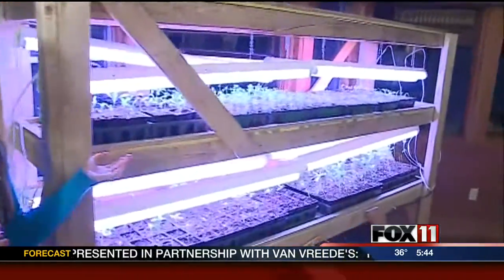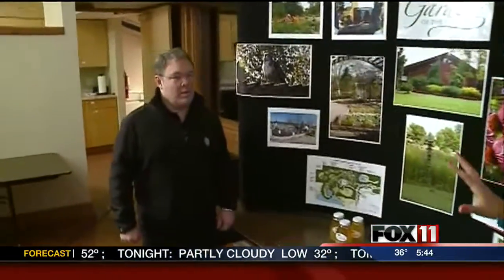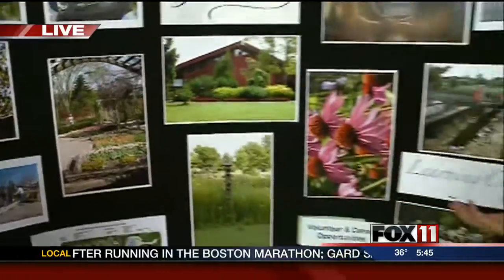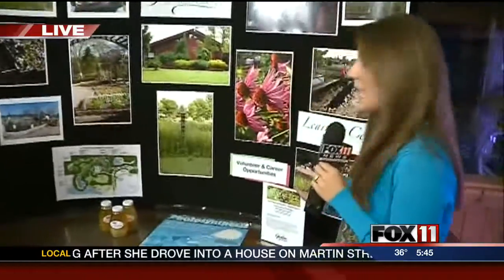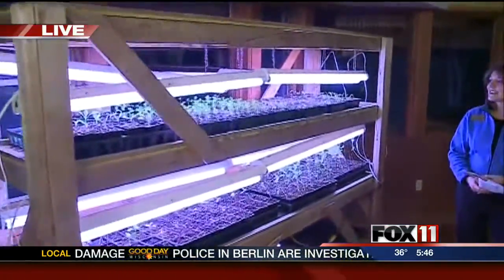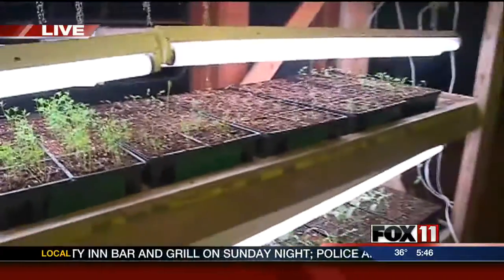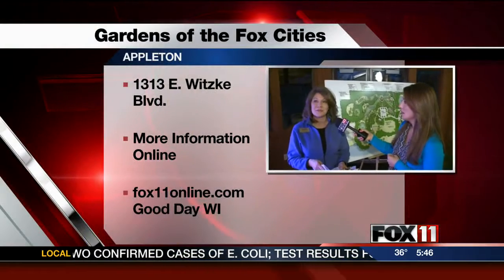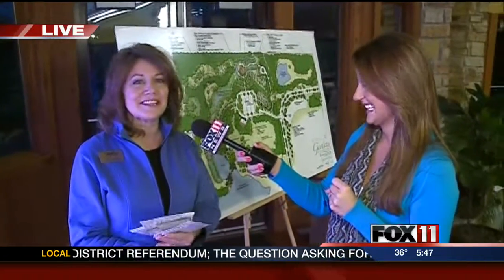GDW5 heirloom sale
heirloom sale